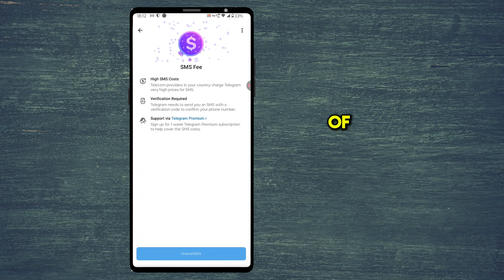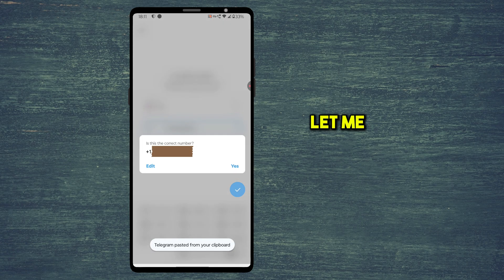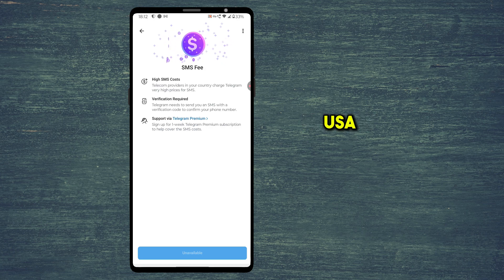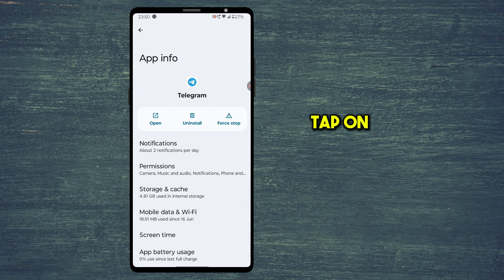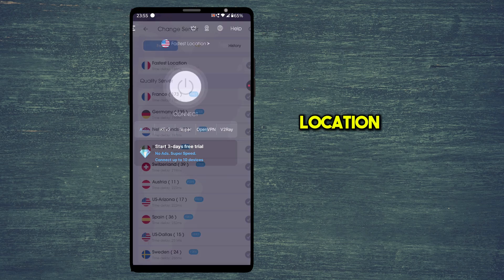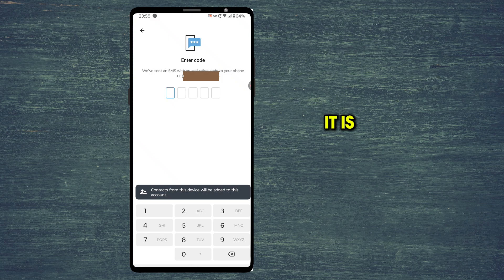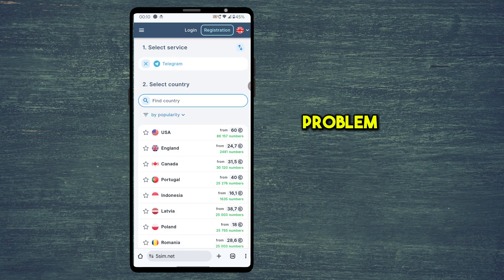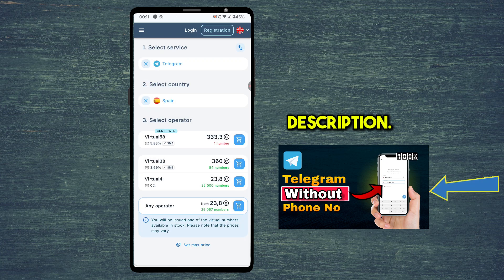How to Fix Telegram SMS Fee Problem 2025 | High SMS fee Solution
How to Fix Telegram SMS Fee Problem (2025) | Stop Paying for OTP ✅
In this tutorial, I will show you how to fix the Telegram SMS fee issue so you can log in or create a new account without paying unnecessary charges.

Sometimes Telegram asks users to buy Premium for 1 week just to send an SMS for login, or you may struggle to get the OTP code to your phone number. Don’t worry, I will guide you through the easy fix step by step.